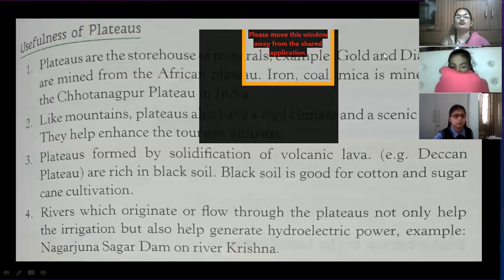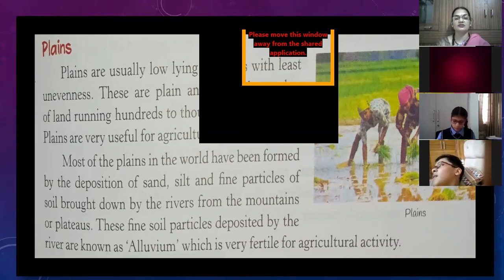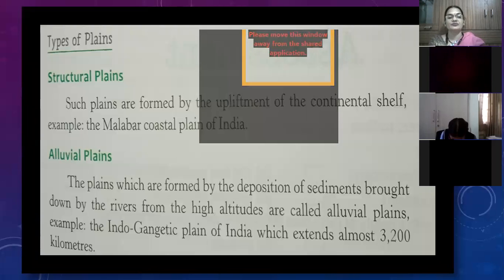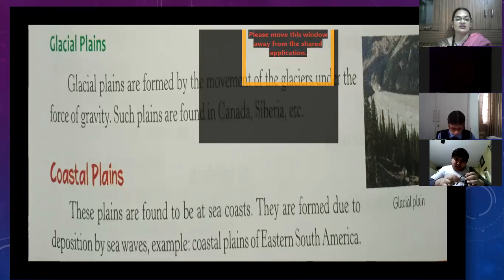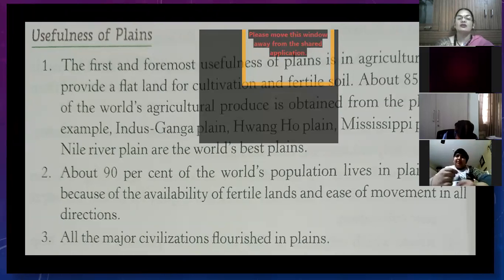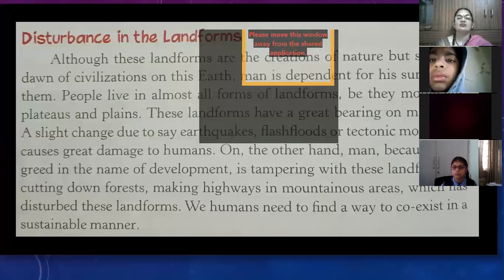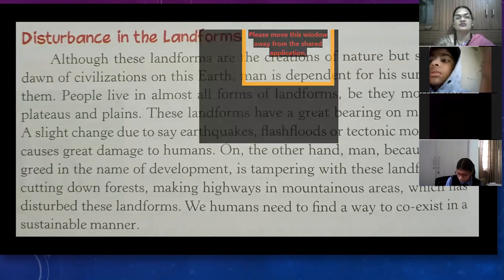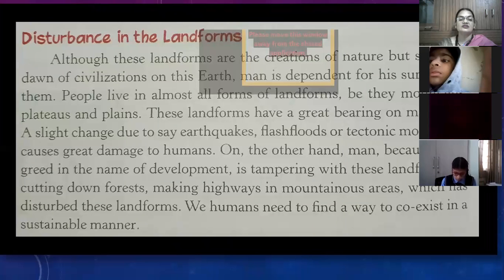GRADE 6 Social Science || November 25, 2020. || ch. 6